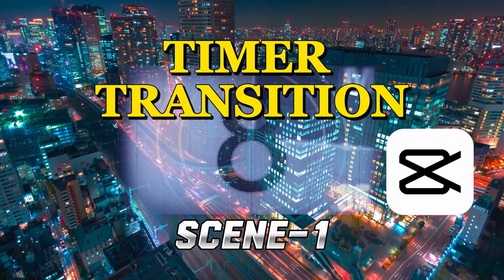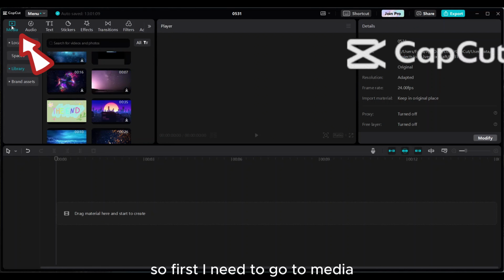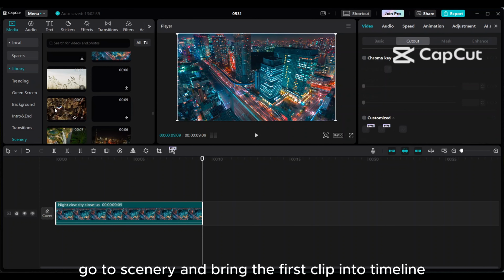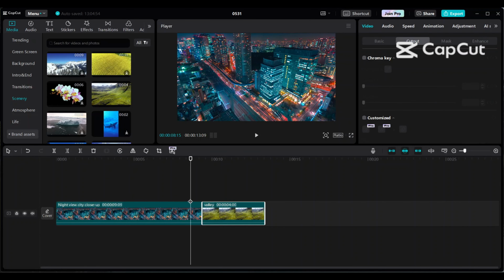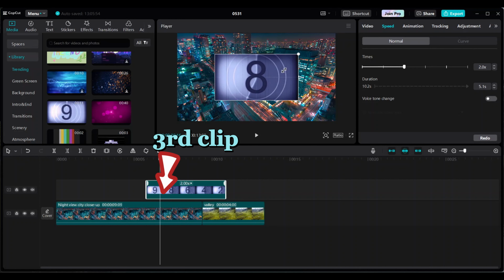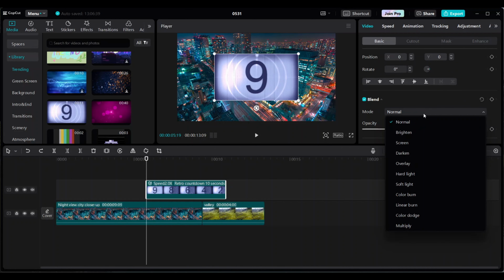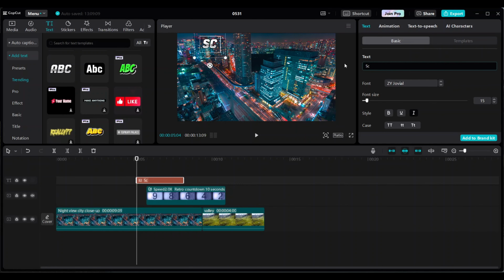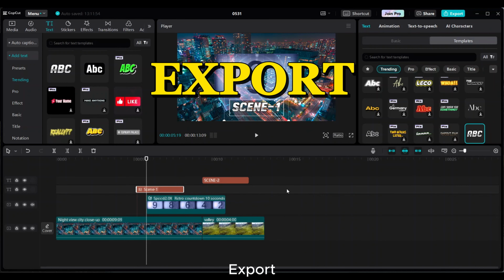How to add transition in CapCut-CapCut | Smooth Timer Transition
In this tutorial, You will learn How to Create CapCut Timer Transition

how to use capcut like a pro,capcut video editing kaise kare